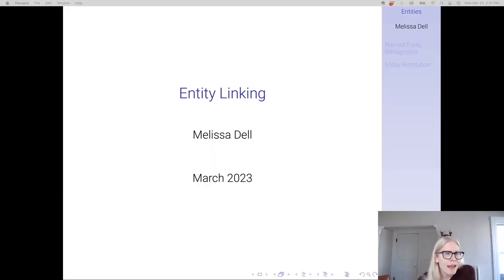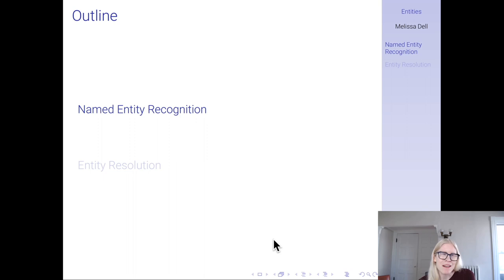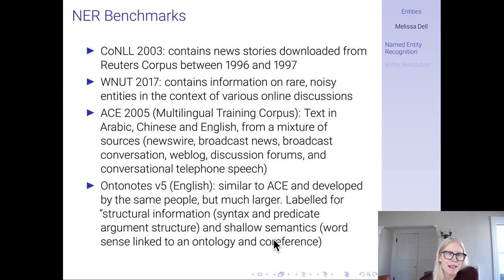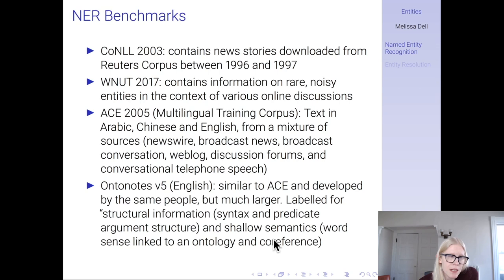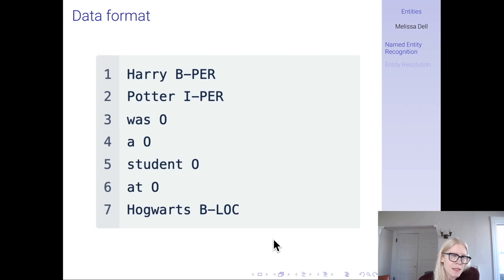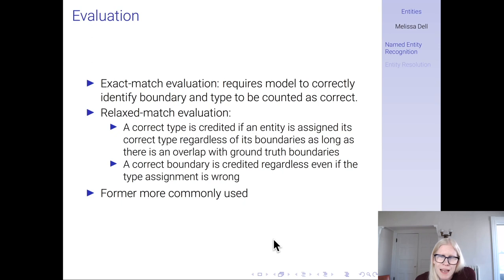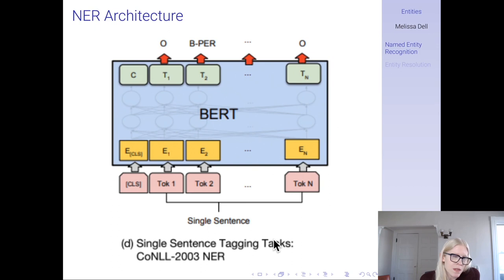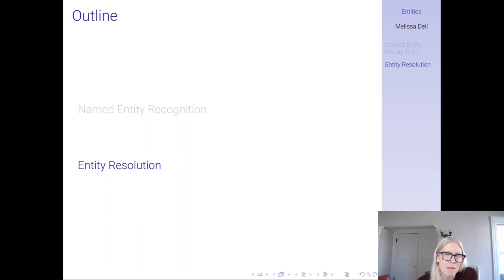Named entity recognition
This lecture introduces methods to recognize named entities in text